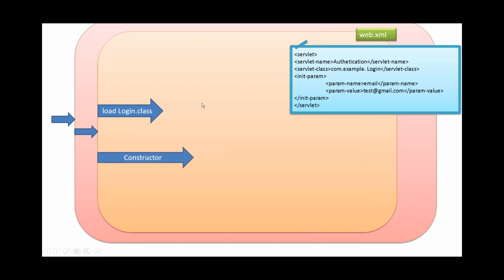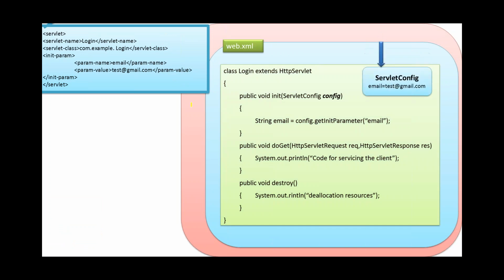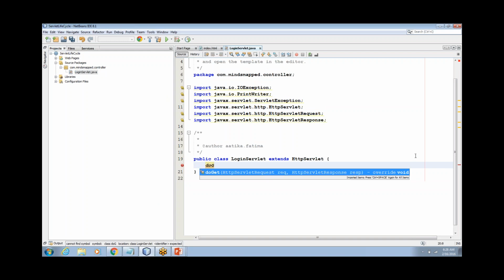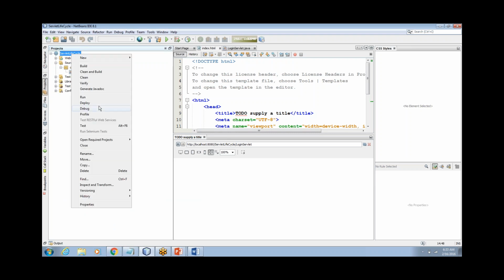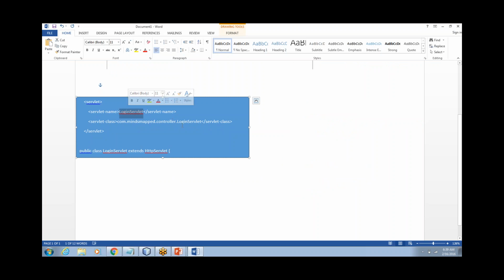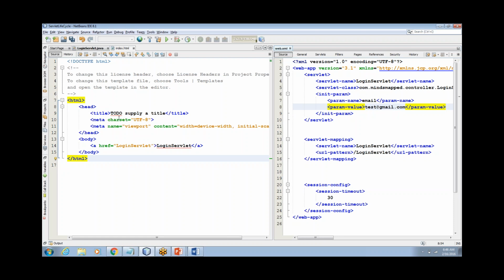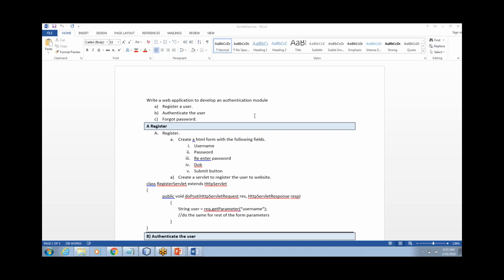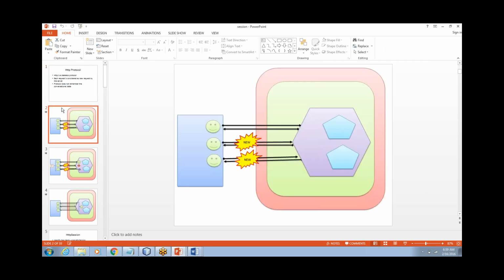day23 servlet lifecycle